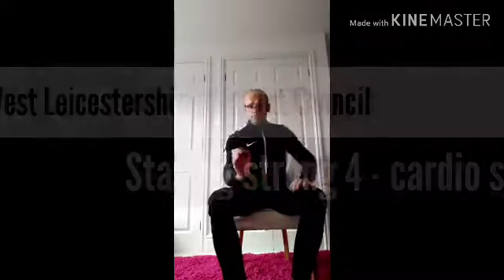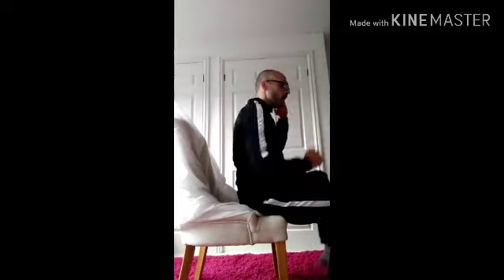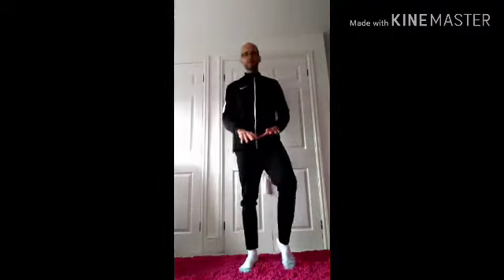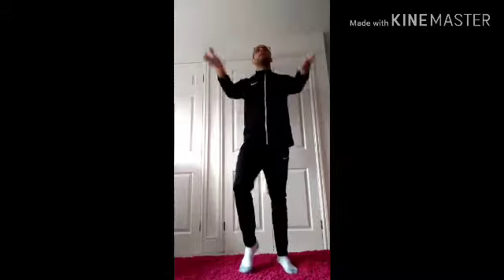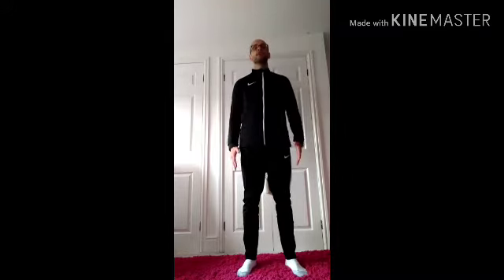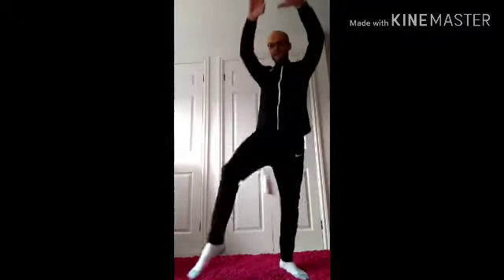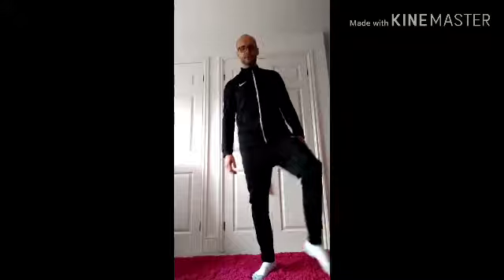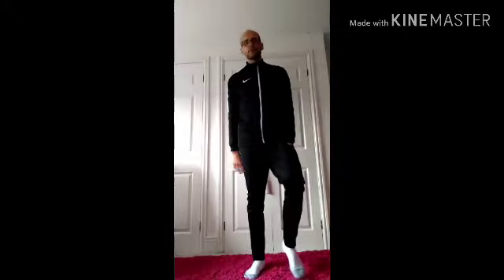Staying strong 4 - cardio section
This 10 minute video is aimed at older adults aged over 65. It will help you to keep your cardio levels up whilst you are at home. We encourage you to try this section and the other ones as part of the whole 4th workout.